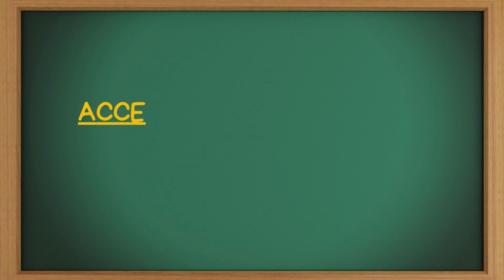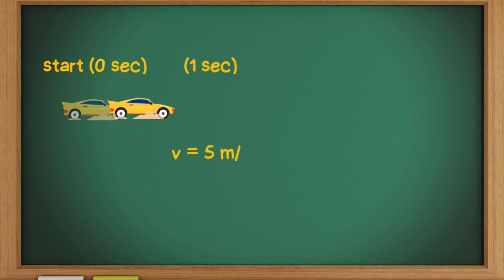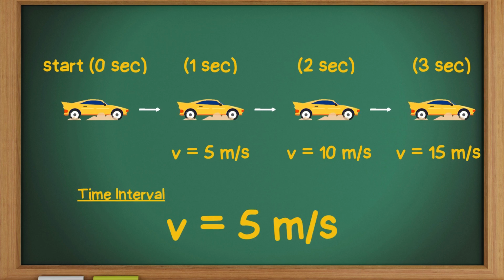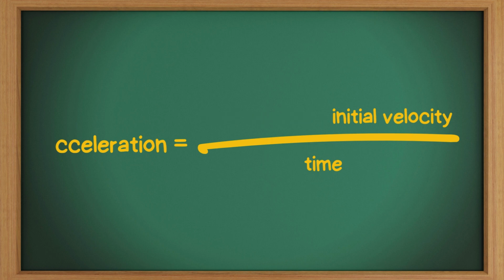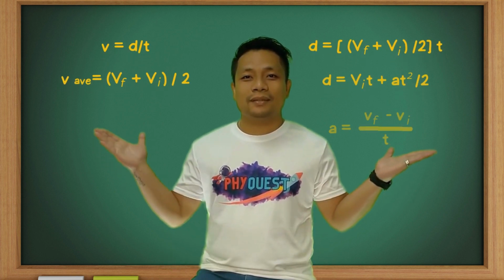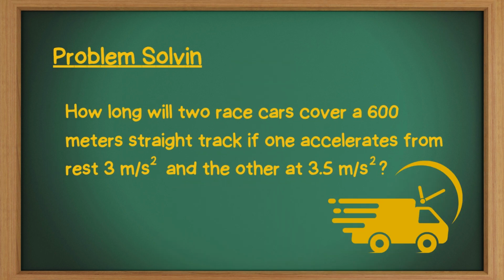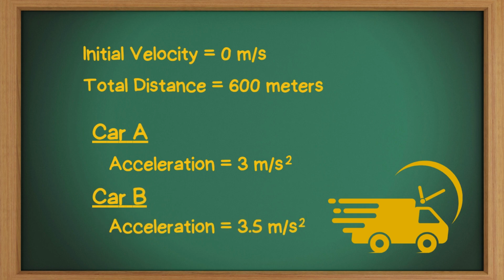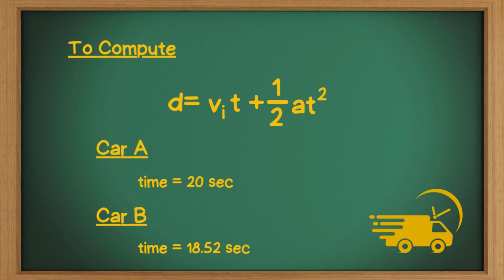Lesson 1 UNIFORMLY ACCELERATED MOTION HORIZONTAL DIMENSION 1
Imagine you're chilling at a red light, and then BAM! The light turns green, and you slam on the gas. Your car starts picking up speed, right? But it doesn't go from zero to sixty in a millisecond (although that would be pretty sweet!). It gradually speeds up until it reaches a cruising velocity. That gradual increase in speed is what we call uniformly accelerated motion when it happens along a straight line, like a drag race.
At Lesson one of PHYQUEST, we're focusing on what happens horizontally, like a car speeding up on a straight track. It's kind of like how a dragster zooms down the strip – constantly gaining speed but staying nice and level (well, hopefully!).

Now, some things to keep in mind with this uniformly awesome motion:

The speed keeps on increasing: It's not like you hit the gas and suddenly you're going the same speed forever. In this type of motion, you're constantly getting faster with each passing second.
The acceleration stays the same: Imagine your car has a special "get-faster" button. With uniformly accelerated motion, it's like pushing that button down for the entire ride, not just a quick tap. The acceleration stays constant throughout the whole time.
It's all about the distance and time: How far you travel and how long it takes you to get there are key players in figuring out how fast you're going (we'll get into the equations later, don't worry!).
So, that's the basic idea of uniformly accelerated motion in the horizontal dimension. It's all about that constant increase in speed, making it a pretty cool concept in the world of physics! Get ready to explore some challenges and see how this type of motion plays out in the real world. Let's put the pedal to the metal and dive deeper!